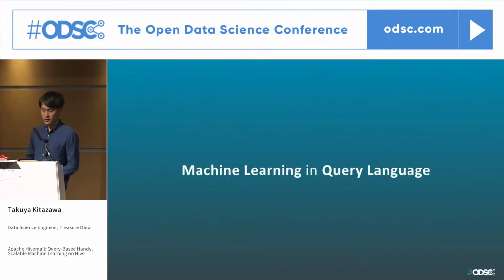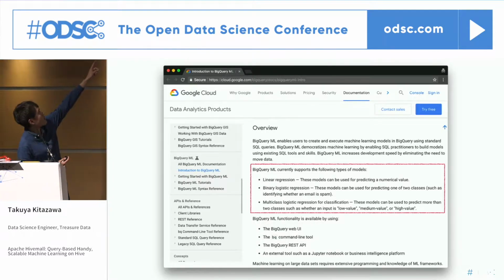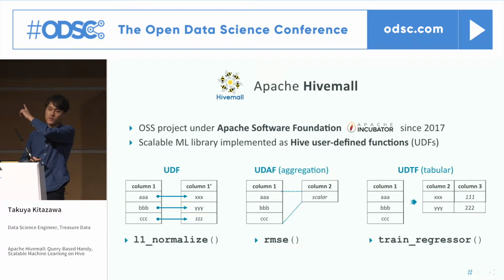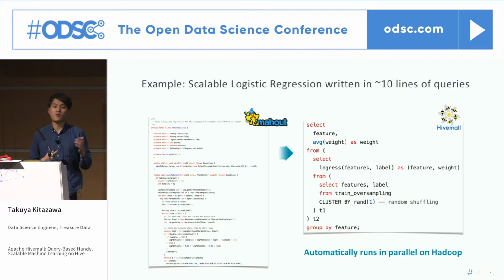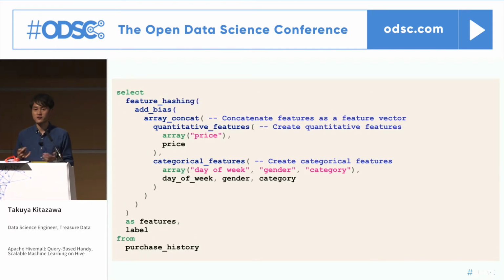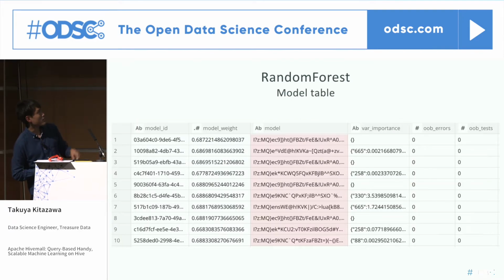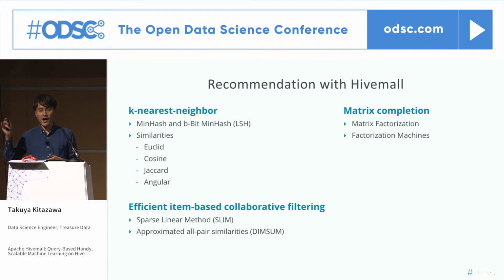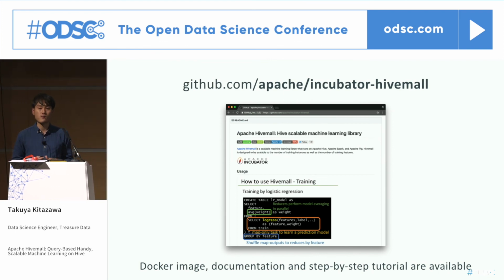ODSC Europe 2018 | Apache Hivemall: Query-Based Handy Scalable Machine Learning on Hive